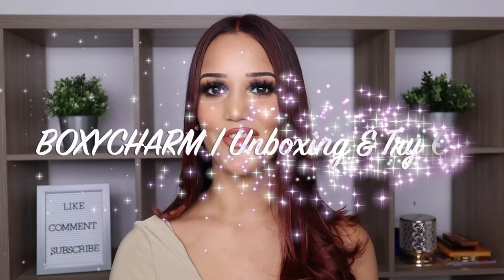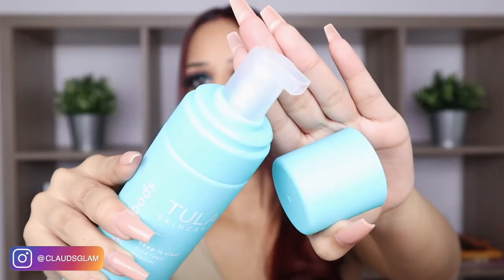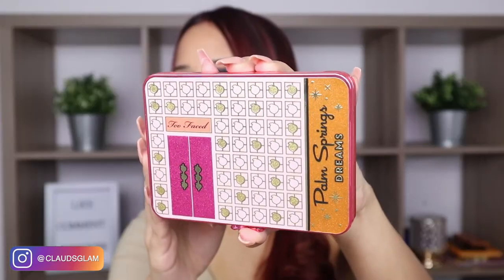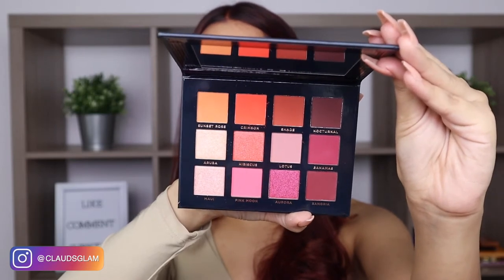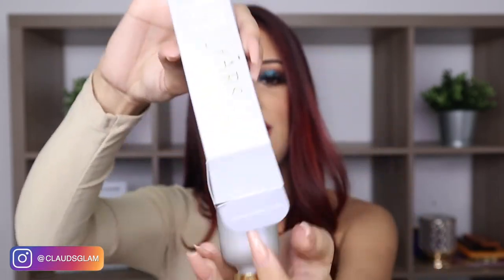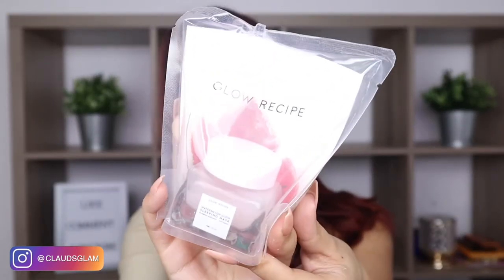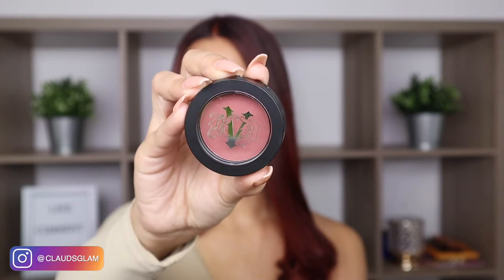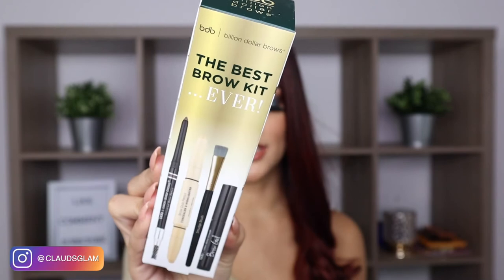BOXYCHARM JANUARY 2020| UNBOXING AND TRY ON! INCREDIBLE!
Hello babes! Welcome back !!

For today's video, I will be showing you the products that I received in my boxycharm for the month of January! Enjoy!

BOXYCHARM Products:
1) Pretty Vulgar Concealer
2) Ace Beaute Eyeshadow Palette
3) Skin & CO Roma
4) Glow Recipe Sleeping Mask
5) Queen Studio matte liquid satin

BOXYCHARM PREMIUM
1) Too Faced Cosmetics Palette
2) Tula Skincare foam cleanser
3) Farsali Liquid glass radiance serum
4) Kat Von D Beauty Lolita Eyeshadow
5) Bliss Clay Souffle Mask
6) Billion Dollar Brows Kit